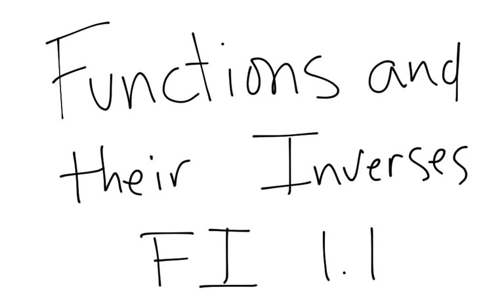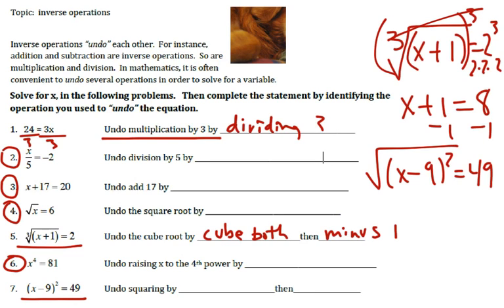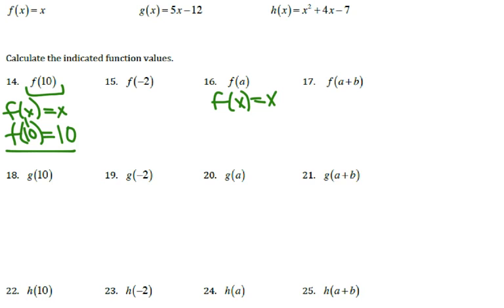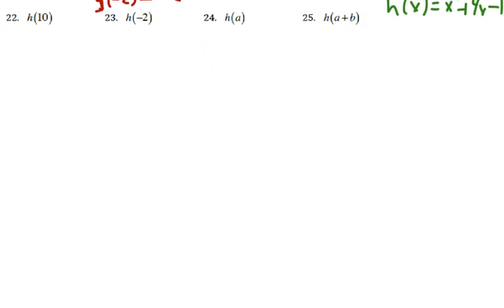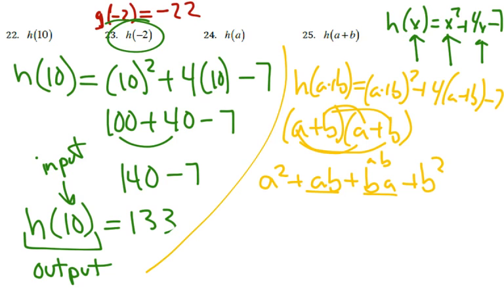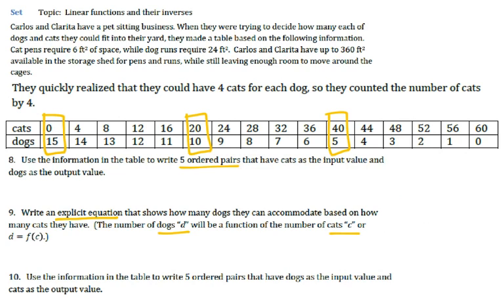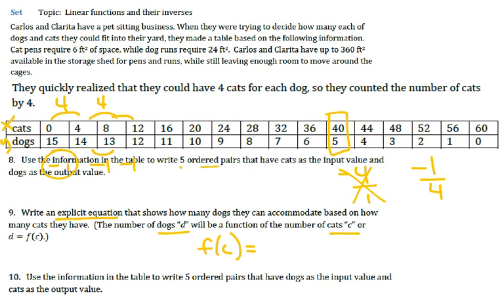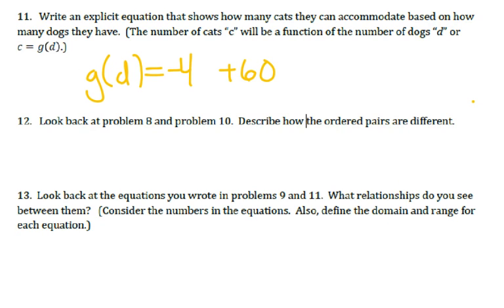Functions and their Inverses 1 1